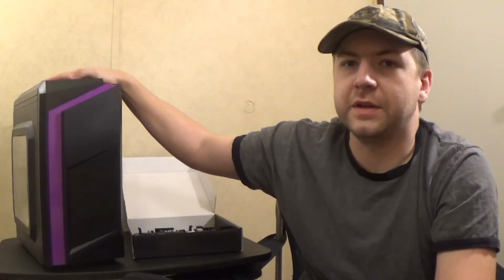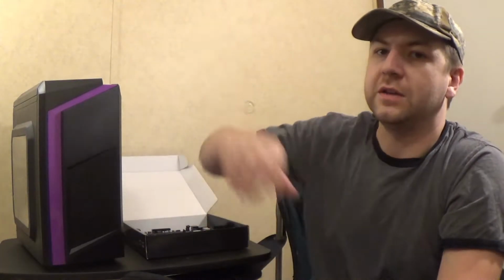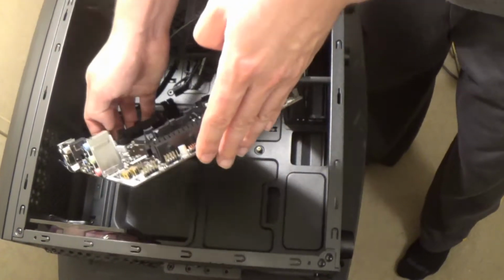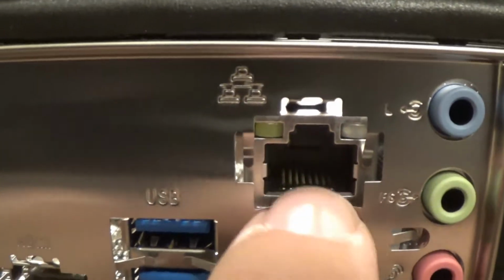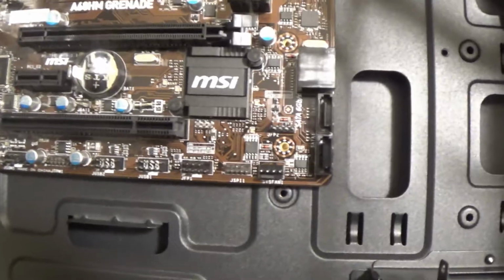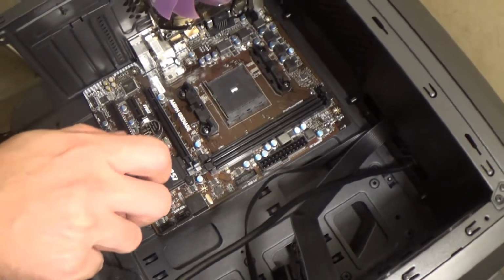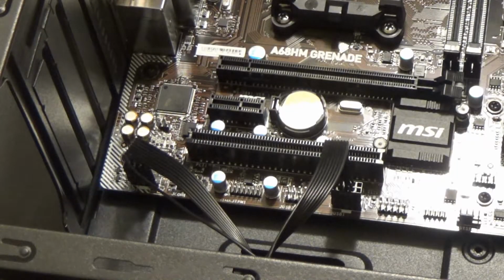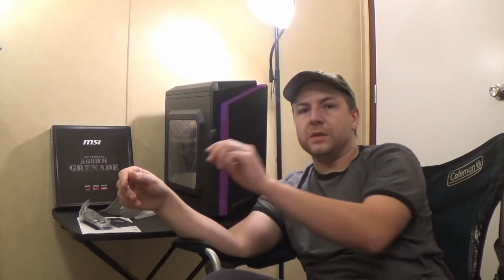Hermione's New Computer - Part 1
I start building a new computer for my daughter.